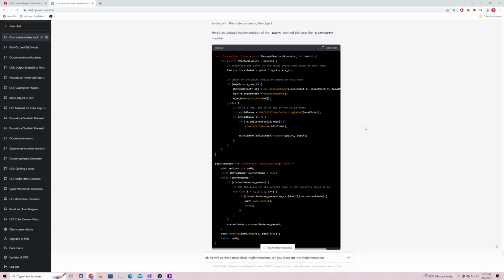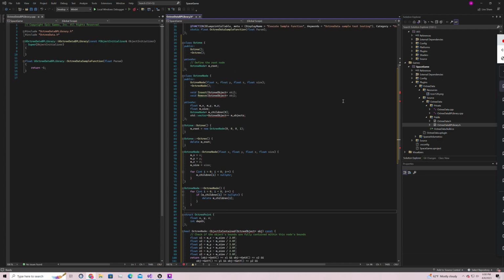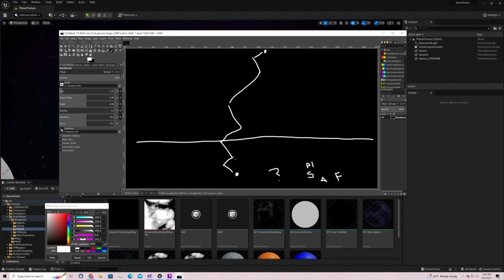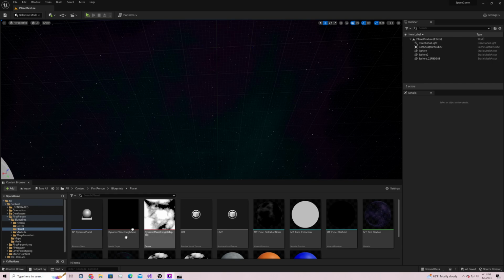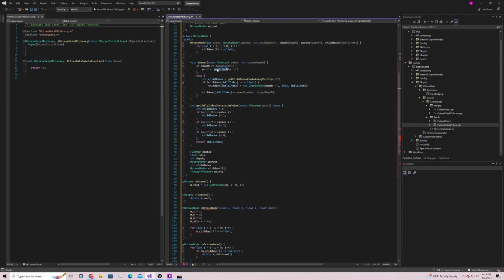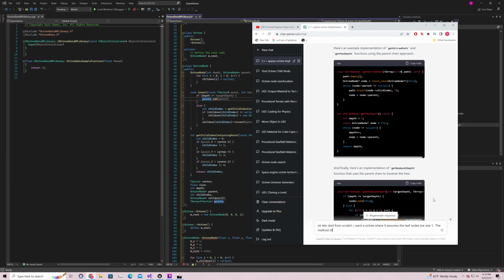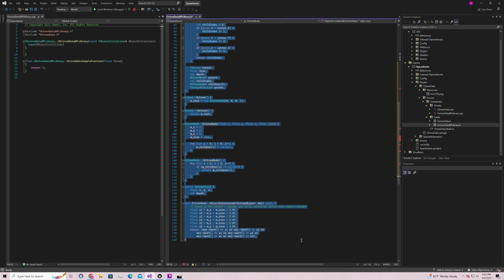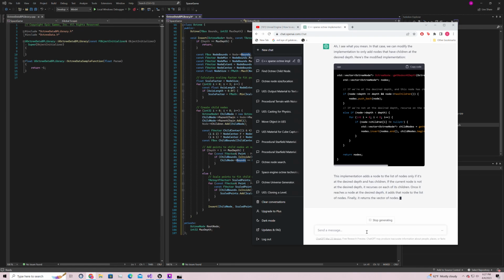Unreal Engine 5 - Add c++ to blueprint, nomralized data octree implementation 2